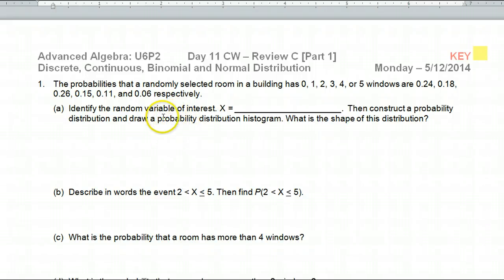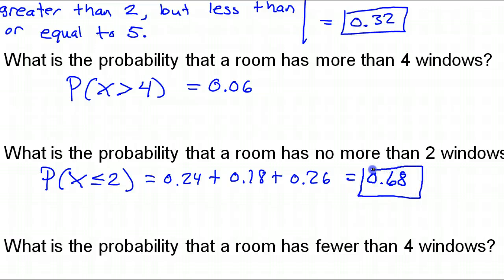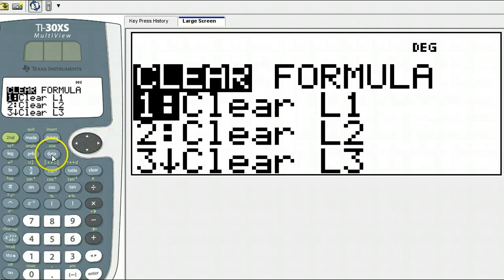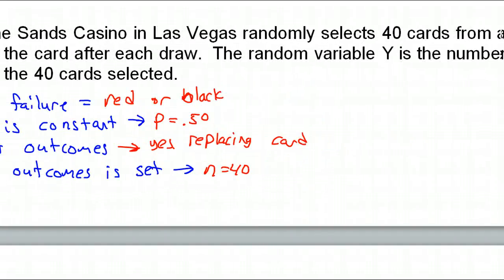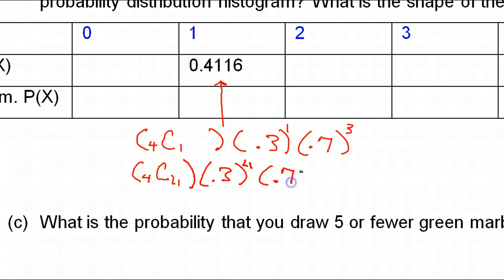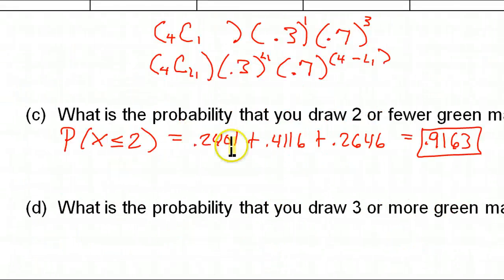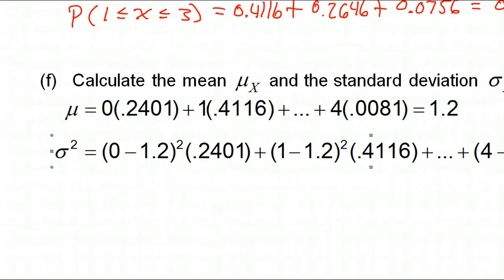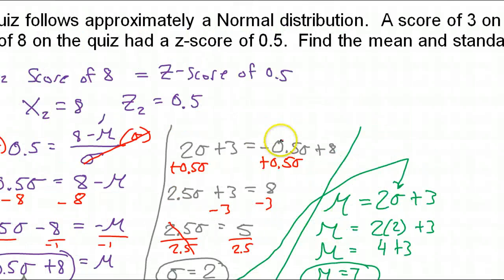Day 11 CW Review C Part 1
How do you make a probability histogram for a real world random variable?

How do you determine the mean and the standard deviation of a real world probability distribution?

How do you determine if a random variable in a real world situation has a binomial distribution?

How do you determine the probability of a given even in a binomial distribution?

Given a random variable X with a binomial distribution and given its sample size and probability, how do you determine the probability that the count of X will be less than or greater than a certain number?

How do you create a probability distribution for a variable that has a binomial distribution if you know the sample size and the probability?

How do you create a cumulative probability distribution for a variable that has a binomial distribution if you know the sample size and the probability?